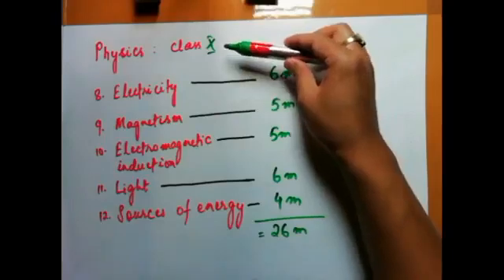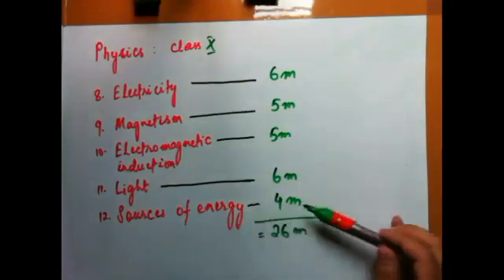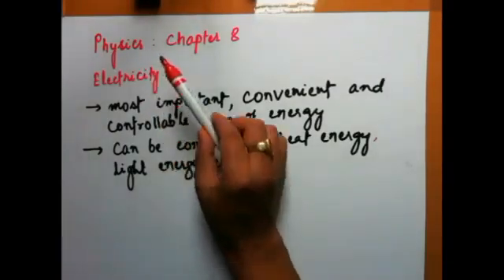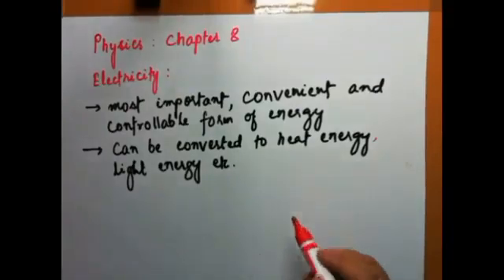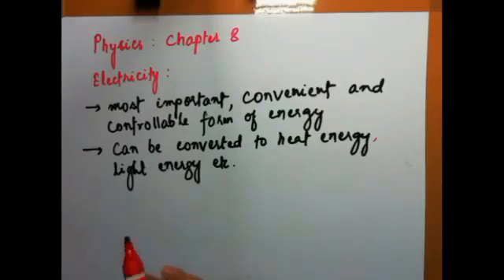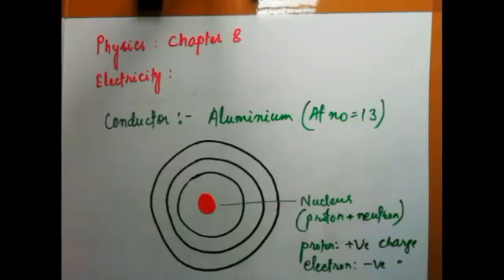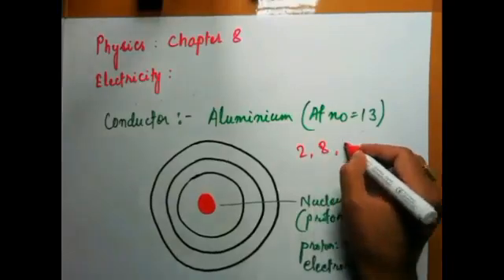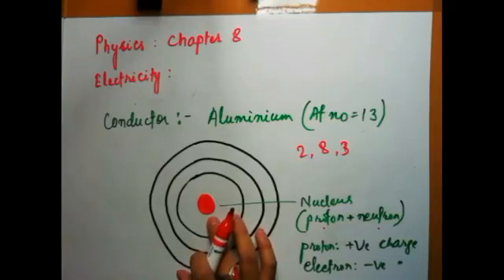Lecture 1: Introduction of Electricity and Electric current (Electricity)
PH10.1: Electricity
Lecture 1: Introduction of electricity and Electric current
Instructor: Bikash Saikhom, MSc Physics (NIT, Meghalaya)
In this video, the instructor gives an introduction to Electricity and Electric Current of the Chapter Electricity of Class X Physics.
Link for supplementary materials:

Teach for Manipur is an initiative of MitSna in partial fulfilment of its goal for creating free and accessible education. Phase I is put into action as a model of the actual project with slight modifications considering the effect of the Pandemic.
The Phase I targets the students of Manipur who are who would be facing their first state-level board exams. The subjects covered during the Phase I are Class X Science (Physics, Chemistry, Biology) and Class X Mathematics.
The subject codes are: PH10 (Class X Physics), BIO10 (Class X Biology), CH10 (Class X Chemistry) and MA10 (Class X Mathematics)
The video lectures are found on the YouTube channel of MitSna.

MitSna is a Non- Profit Organization working extensively to promote education in Manipur at par with the global standard. We are a youth-driven non-profit group working towards the goal of providing quality and equitable educational resources and other facilities for a better Manipur. Our name and logo which stands for the summation /integration (S) of ‘mit’ (eye) and ‘na’ (ear) give an overview of our vision and goal of being the eyes and ears of the younger generations. We are a group of like-minded young people comprising of graduates and undergraduates with diverse backgrounds from different institutes across the country and abroad with wide global exposure aiming towards the promotion of free and holistic education to the youths of Manipur.